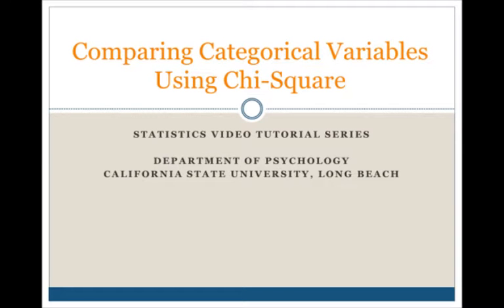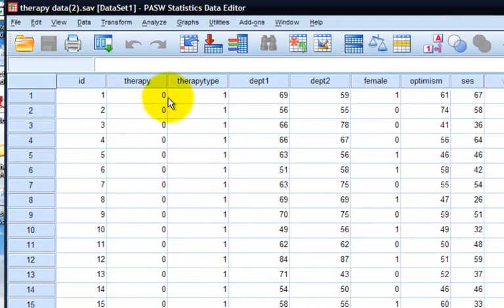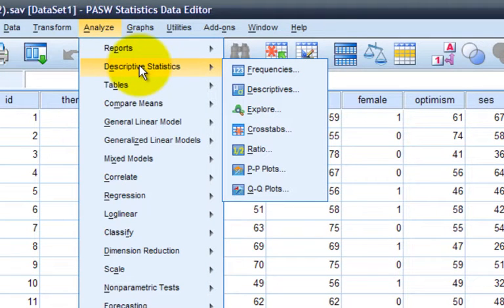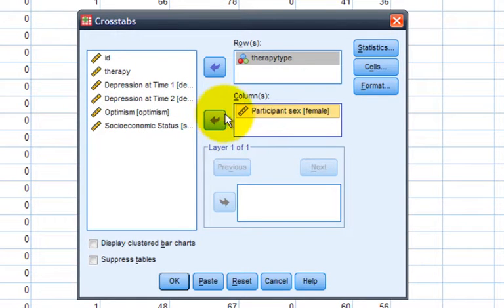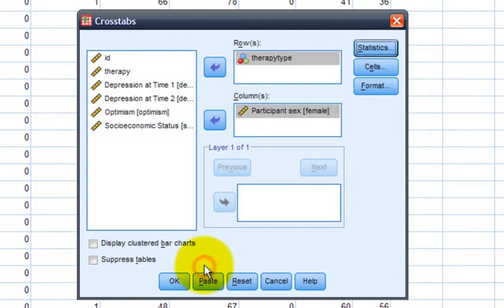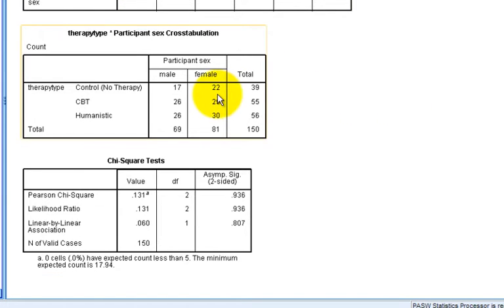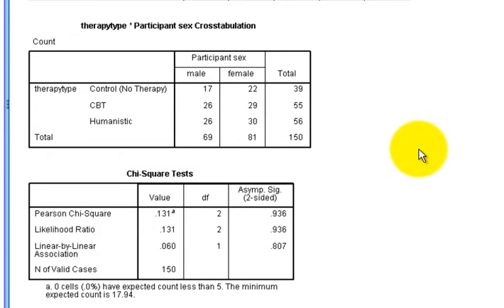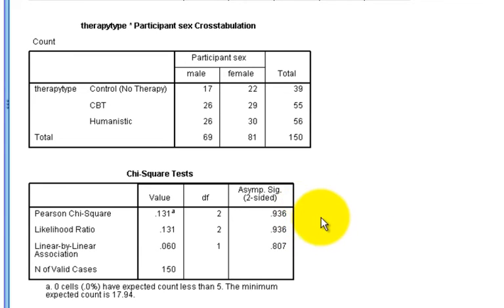tutorial 010 Comparing categorical variables